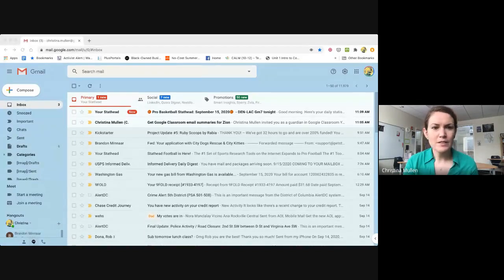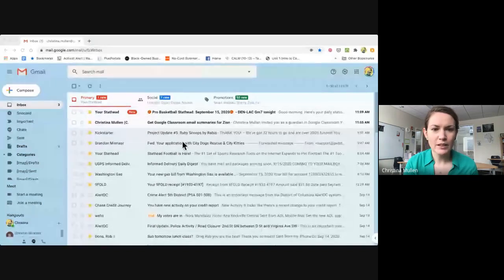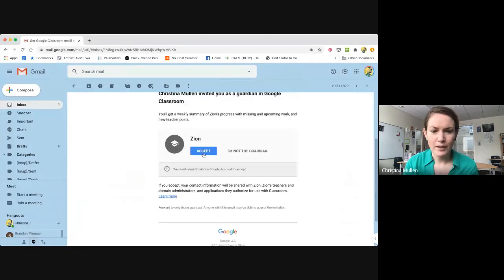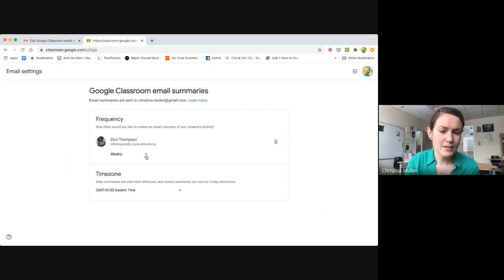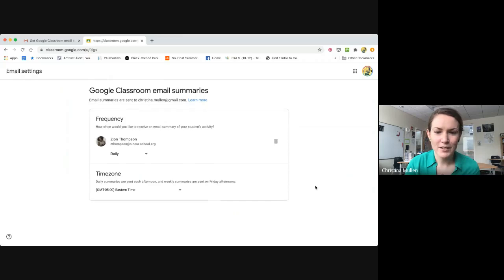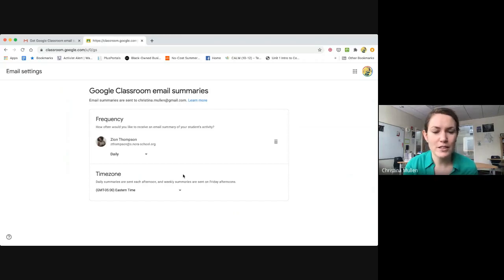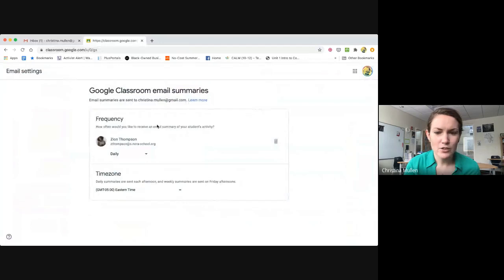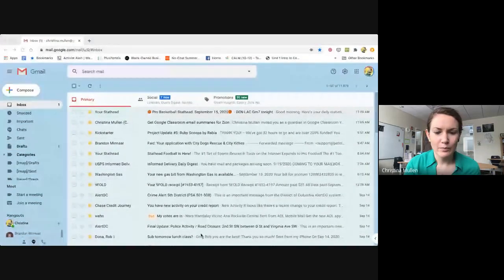Managing Guardian Access for Google Classroom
For Nora School families: How to change and manage Guardian Access for Google Classroom